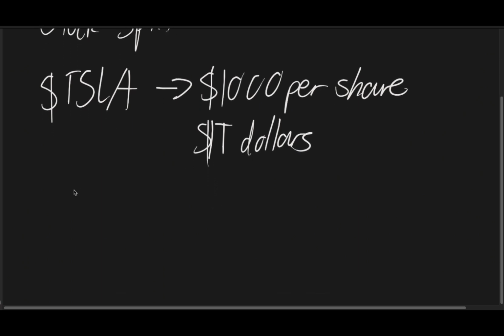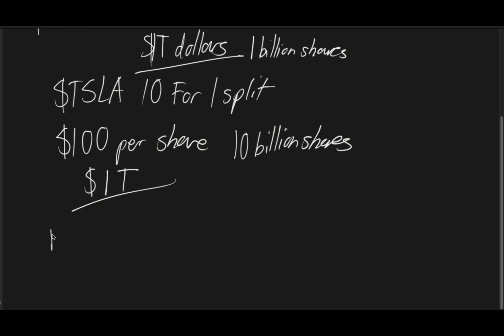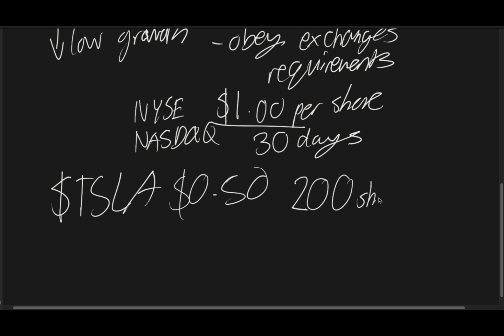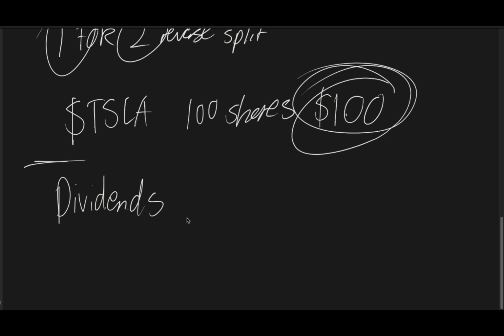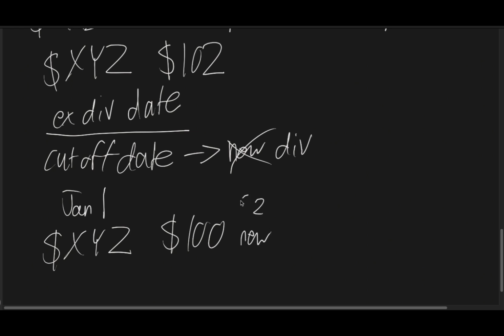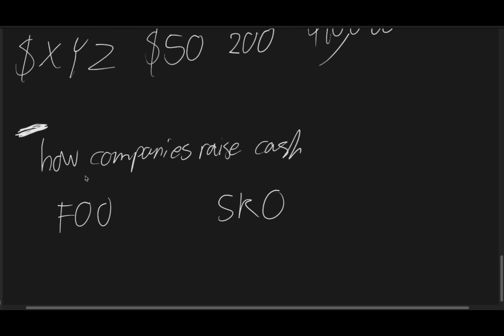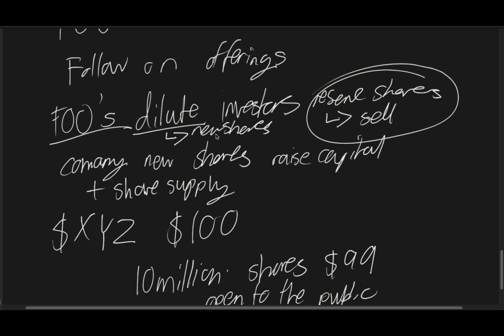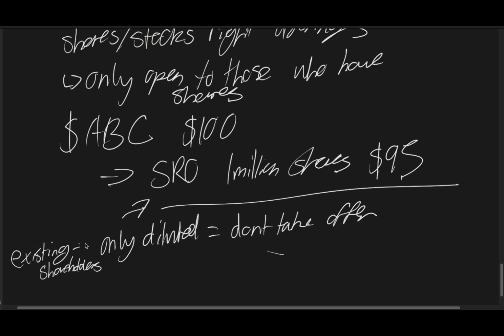Stock Split, Dividends, FOO, and SRO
chills bro chills